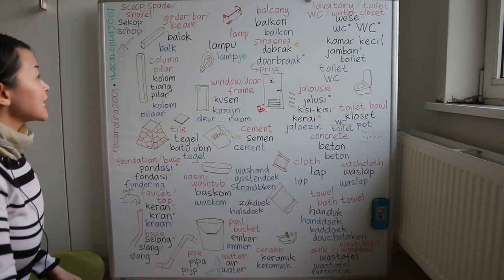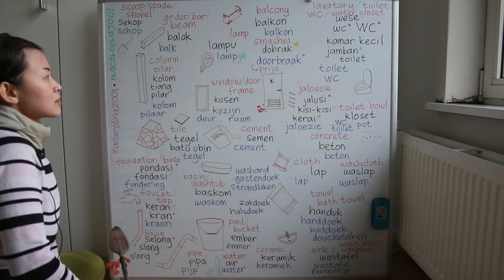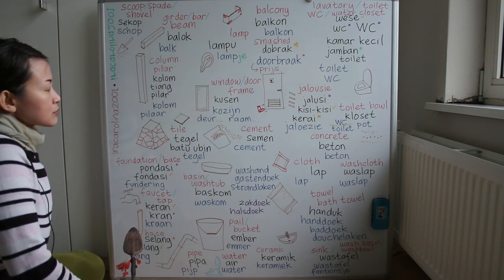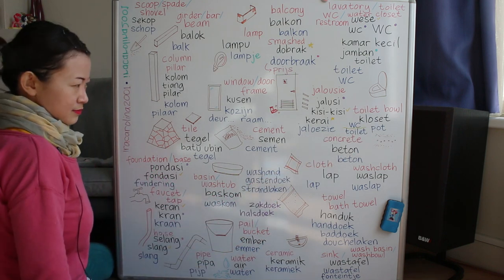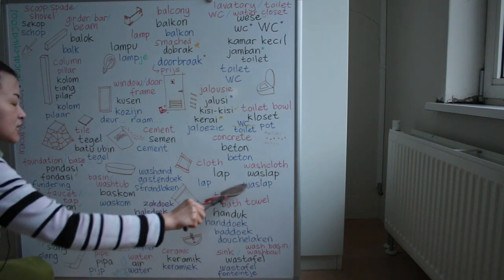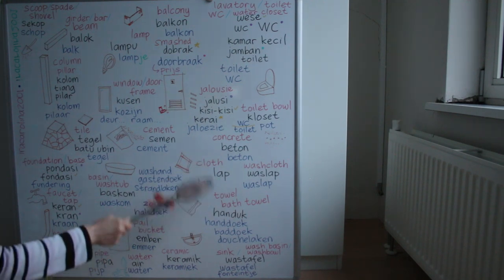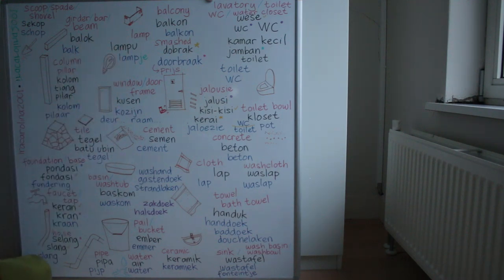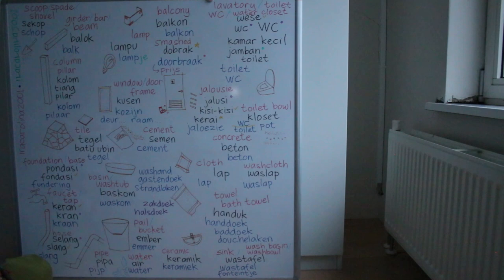LEARN DUTCH LANGUAGE/ NETHERLANDS [IN ENGLISH] #62 INDONESIAN LANGUAGE BAHASA - DUTCH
LEARN DUTCH LANGUAGE/ NETHERLANDS [IN ENGLISH] #62 INDONESIAN LANGUAGE BAHASA INDONESIA - DUTCH LANGUAGE